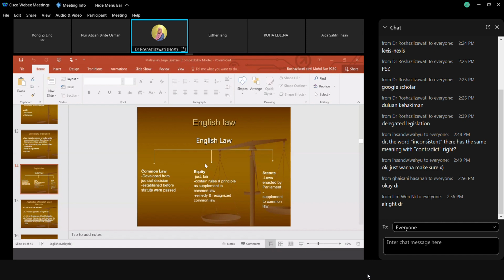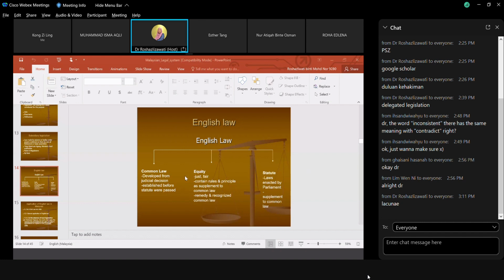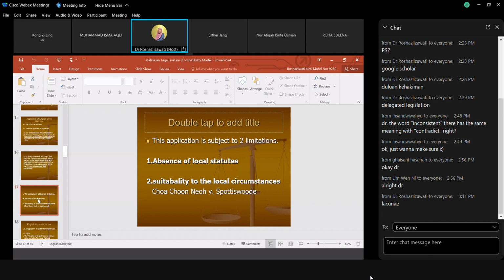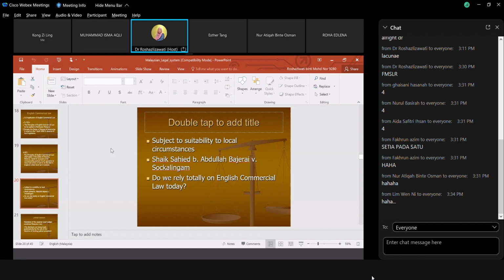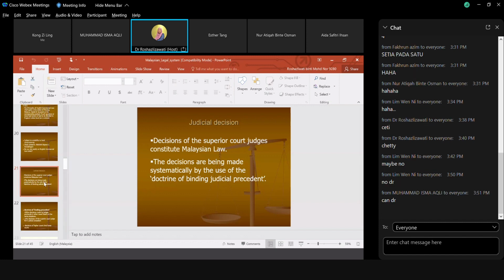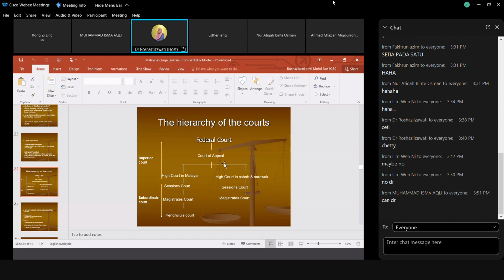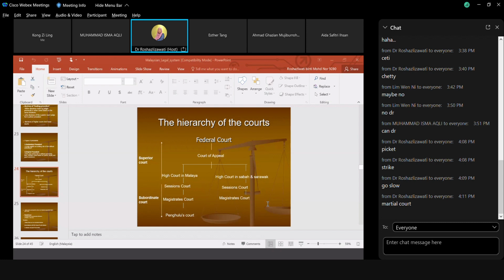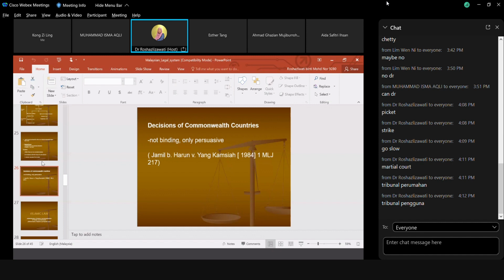law 3.2 27/10/2021 part 2